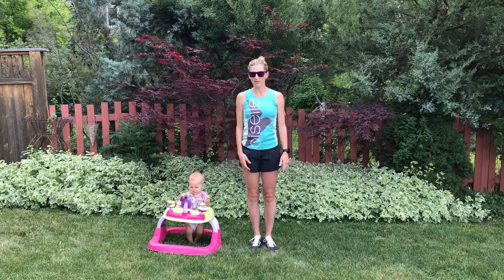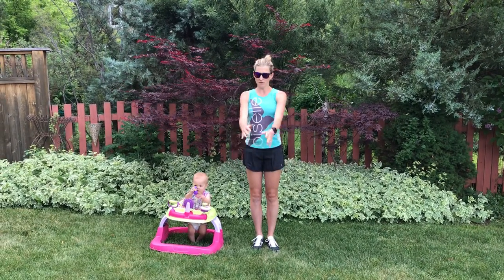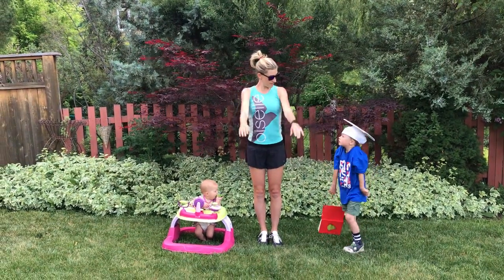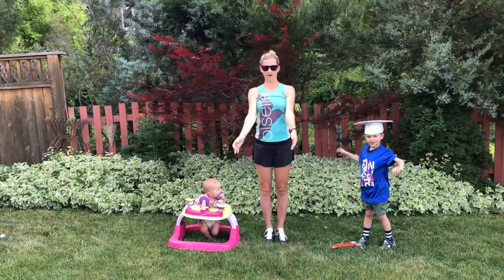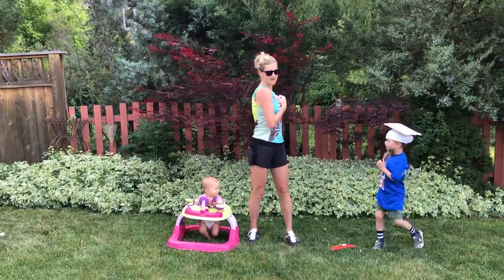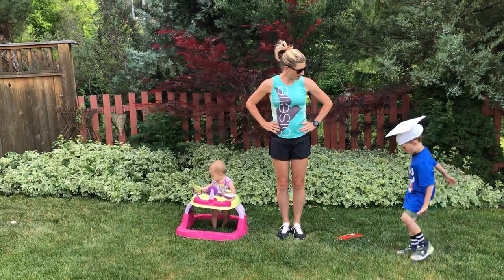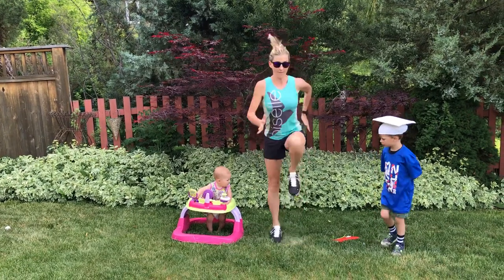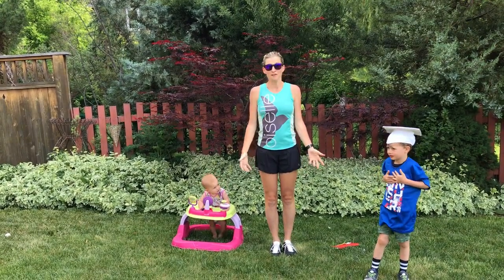Standing Road Race Warmup, with Lauren Fleshman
This is a warmup routine you can do in any crowded race environment, such as a starting corral. In 4 minutes, you can activate the major muscle groups, increase blood flow where you need it, loosen and mobilize the joints, and feel prepared mentally and physically for a strong effort.
Part 1 includes a standing adaptation of the active warmup routine I did as a Pro Runner, inspired by Coach Jim Radcliffe. Following that are a couple standing drills that simulate running form and get the heart rate up so the race isn’t the first time you’ve had it pumping vigorously.
Part 3, not pictured, is to stand in a power pose, confidently and tall with your hands by your sides or on your hips and simply take a few deep, calm breaths. This is the perfect time for positive self talk, a mantra of sorts. Something like “I got this” or “I belong here” or “I’m ready” or anything else affirming.
A warmup routine like this is great for the body but also the mind, and it’s the best pro athlete hack you can take advantage of anywhere. A routine helps settle the mind, putting it on autopilot during a time when there is lots of stimulus around you. You go through your familiar movements, getting grounded in your own body, and it’s very calming.
Give it a try before runs (or any hard effort) and I feel confident you will feel better and have a more positive experience racing, or doing any hard physical effort.
XO
Lauren

PS this amateur video has my kids in it because of necessity, but in retrospect it does also illustrate the more general idea that there can be things going on around you and you can get it done. Make adjustments to this if you'd like to make it work best for you. Then stick to that! Having a warmup routine works!